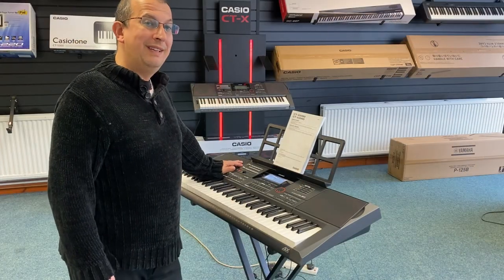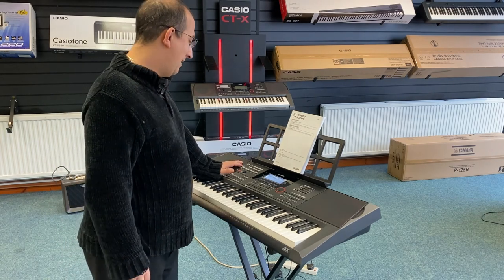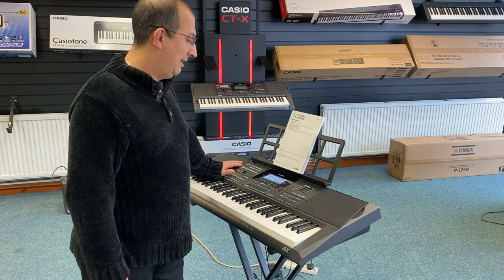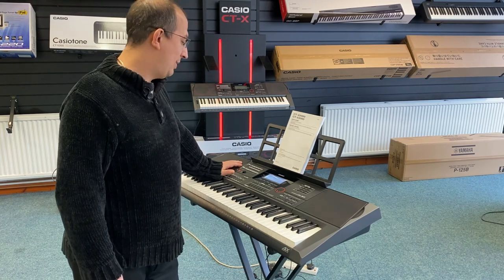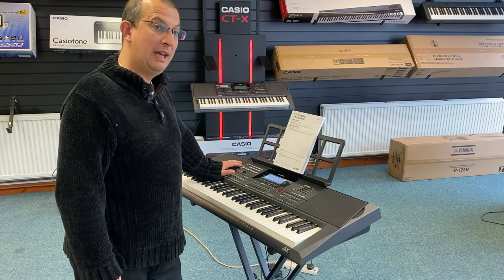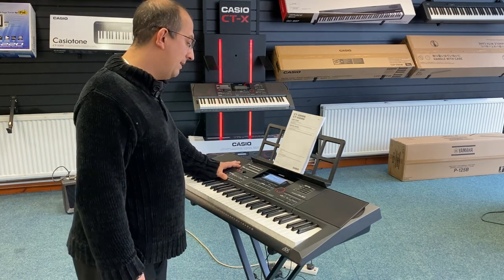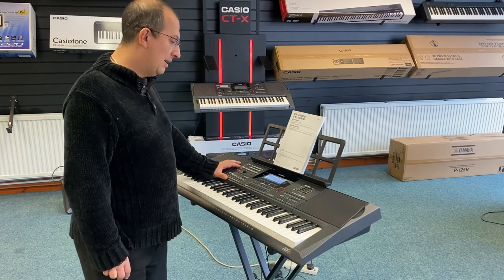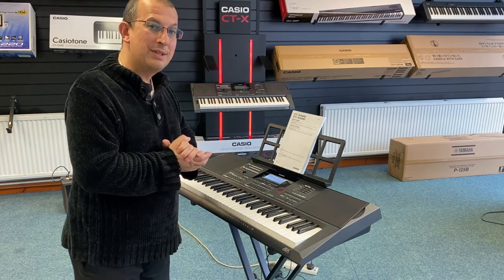Casio CTX5000 Keyboard | Used | Rimmers Music Blackpool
Here's Barry at the Blackpool Store giving you a demonstation of the Used Casio CTX5000 Keyboard that we have available.